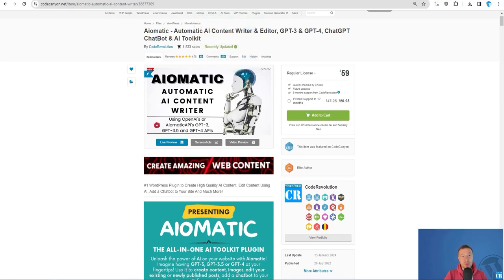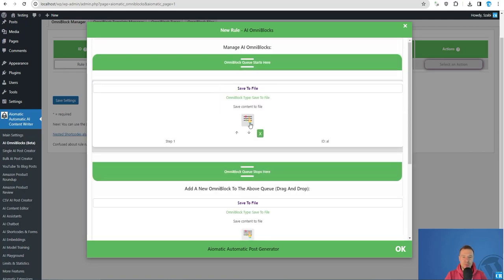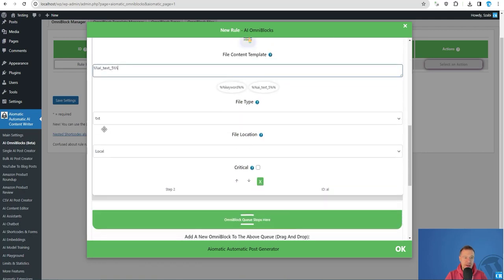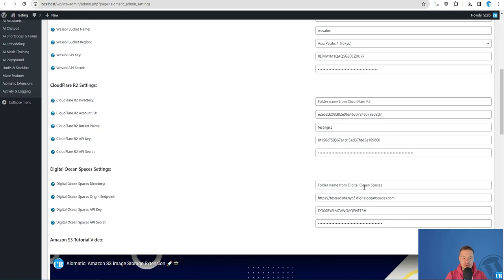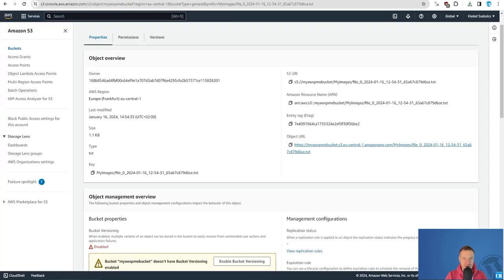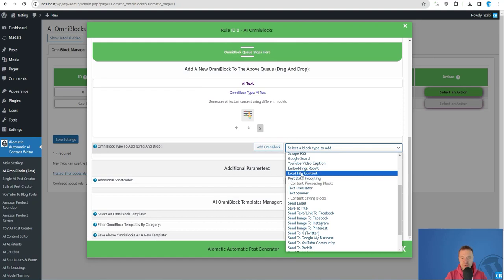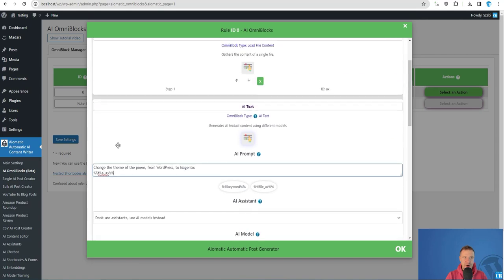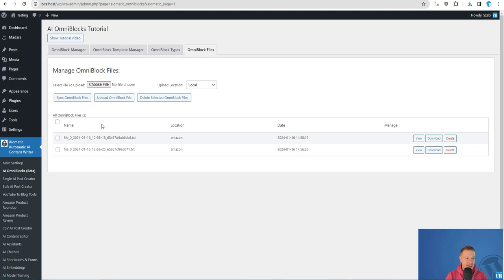Aimogen's New Features for Saving AI Data to Local Files or Files Hosted On Cloud Services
🤔 ABOUT THIS VIDEO 👇
Welcome to this latest video where I unveil another groundbreaking update to Aimogen, the AI-powered tool that's transforming the way we create and store digital content. In this video, I dive into the exciting new features of Aimogen, showcasing its enhanced capabilities in saving AI-generated data.

🌟 What's New with Aimogen?
Local File Storage: Discover how Aimogennow effortlessly saves your AI-generated data directly to your local system, offering unparalleled convenience and accessibility.
Cloud Storage Integration: Learn about Aimogen's seamless integration with leading cloud storage services like Amazon S3, Wasabi, CloudFlare R2, and Digital Ocean Spaces. We'll guide you through how to securely store your data in the cloud with Aimogen.

🔍 In-Depth Tutorials and Demonstrations:
Step-by-Step Guide: Follow this detailed tutorial on setting up Aimogen with your preferred storage solutions.

📣 Community Feedback and Q&A:
Hear what users are saying about Aimogen's latest update. We'll also answer some of the most frequently asked questions from our community.

✨ Join us in this video as we explore the new horizons opened by Aimogen's latest update. Whether you're a content creator, a data enthusiast, or just curious about the latest in AI technology, this video has something for everyone!

Szabi - CodeRevolution.